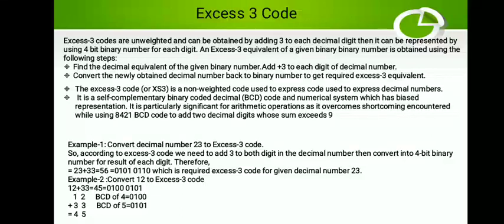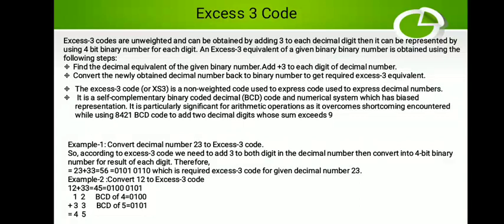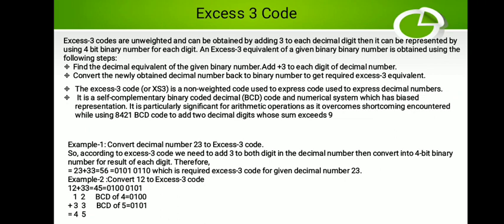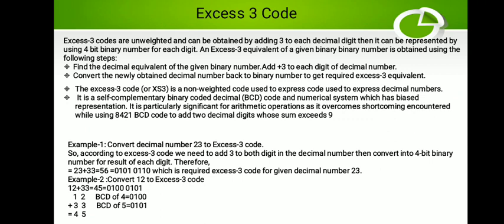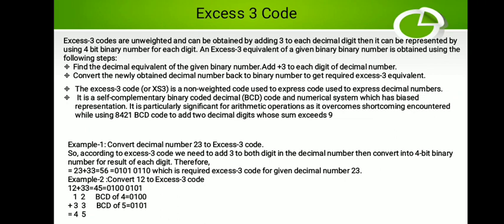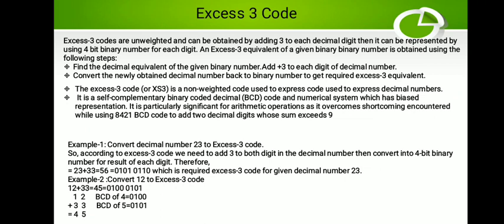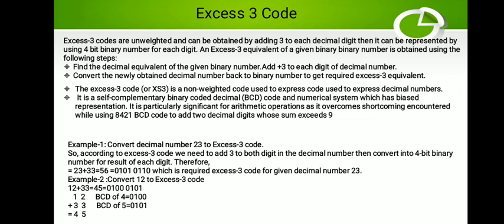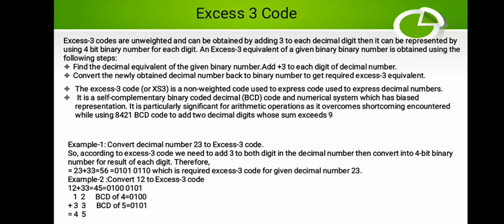Excess 3 Code of a Binary Number